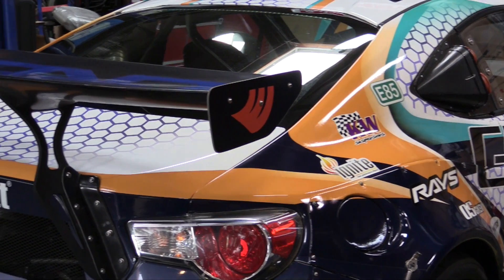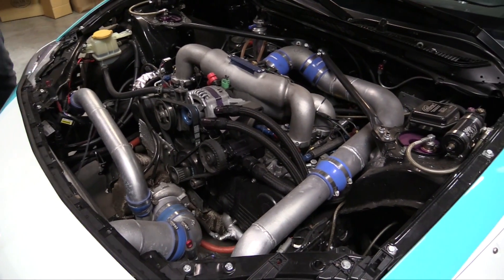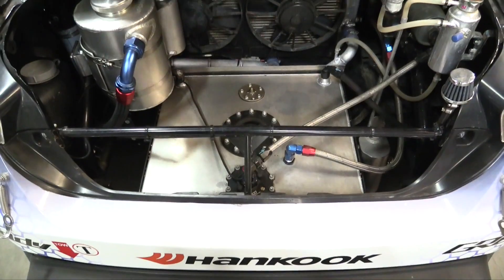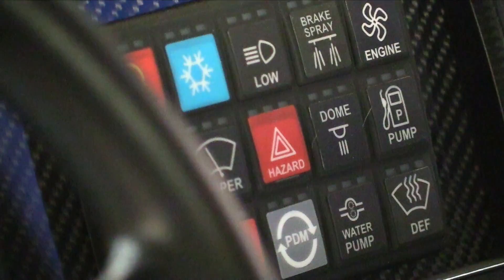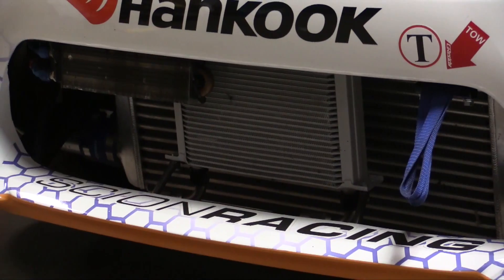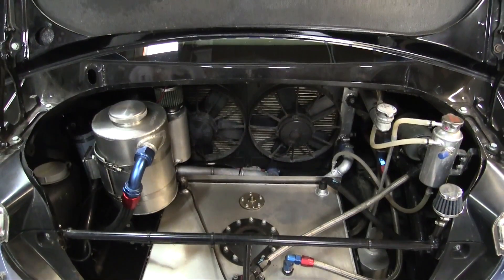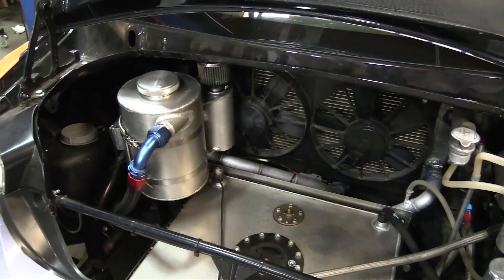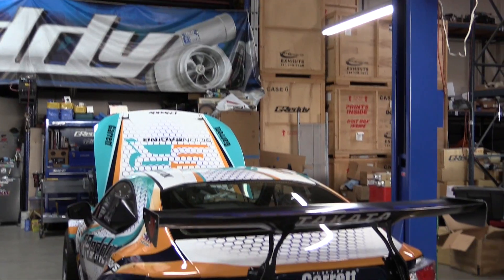"Drifting requires a lot of grip..." | Ken Gushi's 600HP FR-S [TECH TOUR]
Back in 2016 Nathan from Tuned by N8 ran us through the GReddy 600 hp EJ25 powered FR-S driven by Ken Gushi. E85 fed and running 25 PSI of boost this car also had a crack at Pikes Peak in 2014, and even with a setup comparable to a drag car, Ken managed a respectable 10:30.188. Incredible!

Controlled by a MoTeC GPR-M130, C125, PDM30 and RaceGrade Motorsport Keypad no expense was spared to ensure the smooth running and reliability of this car.

Want to learn how to tune something like this yourself? Start here for free